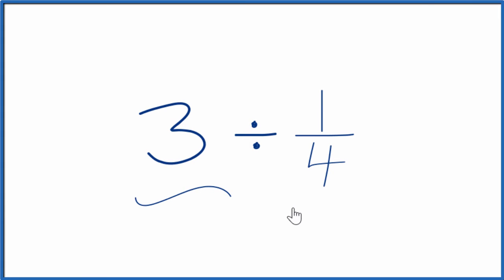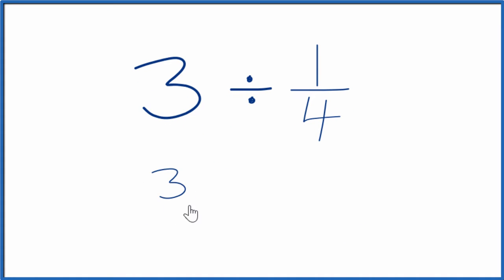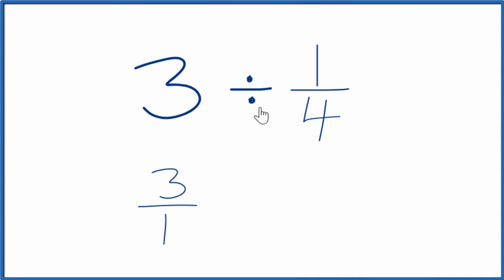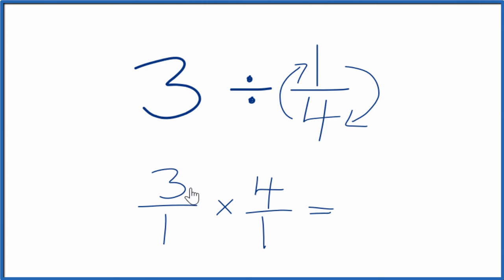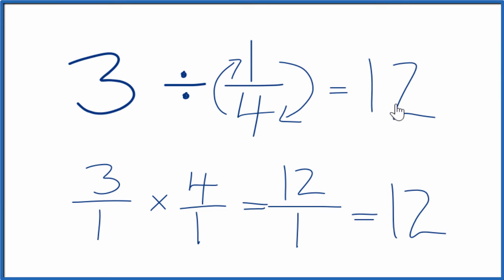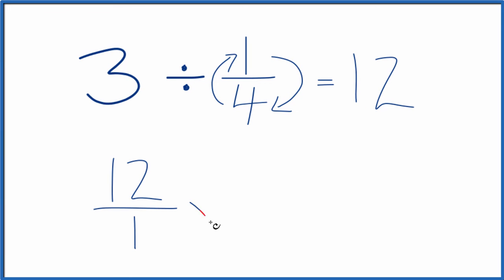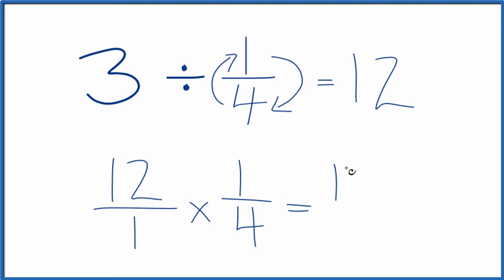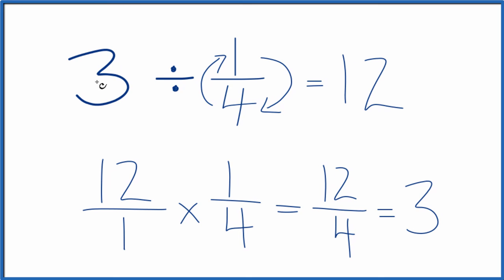3 Divided by 1/4 (three divided by one-fourth)